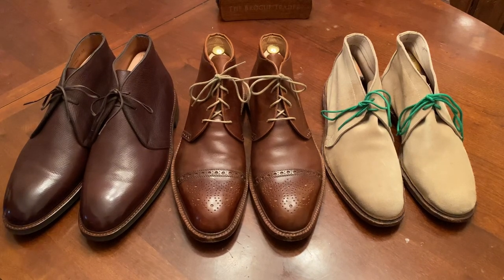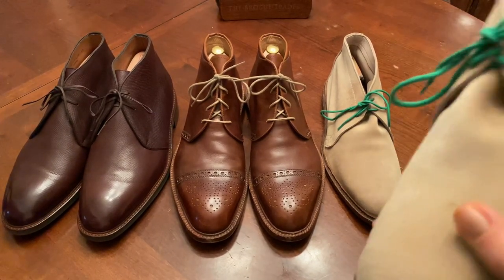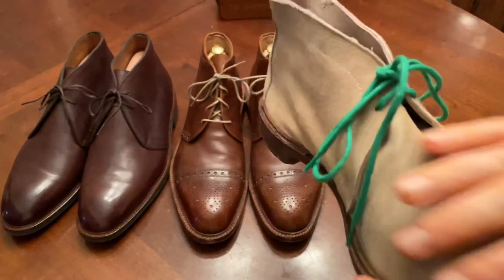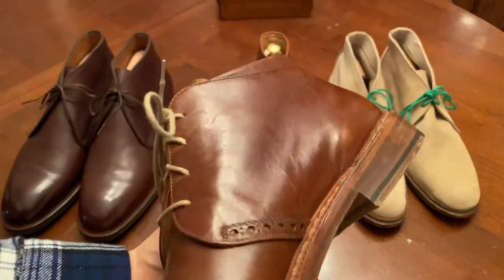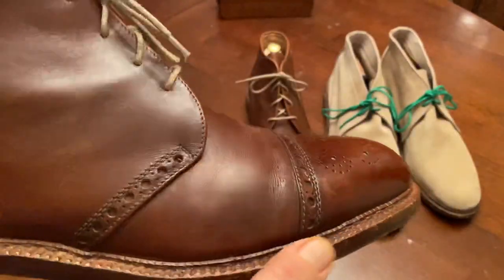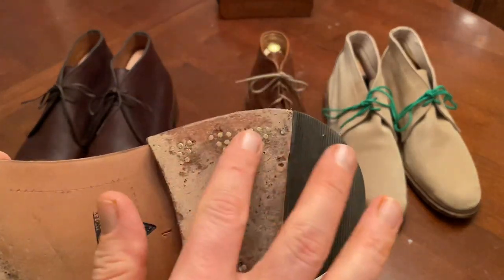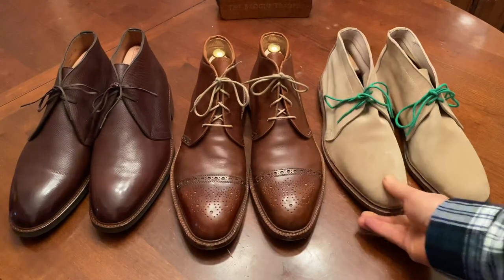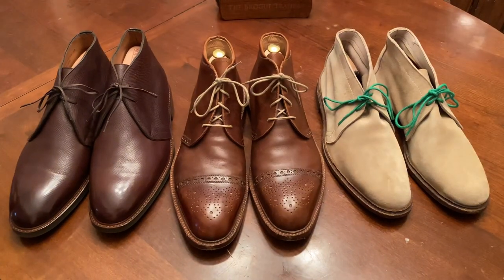Shoe Battle: chukkas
USA vs Spain vs Hungary. Shoe Battle is on!